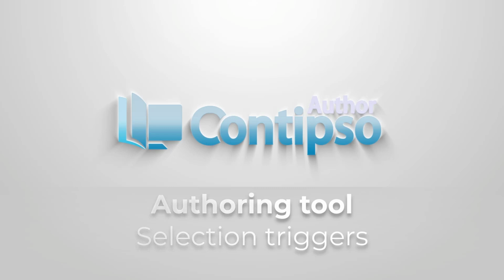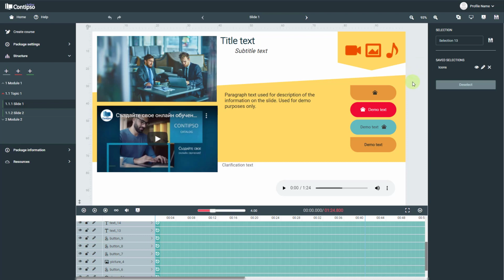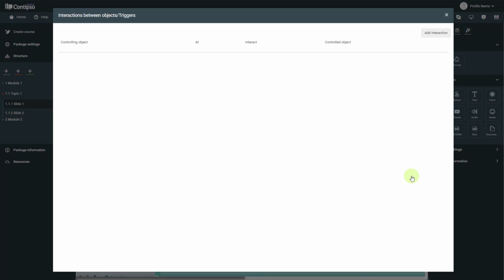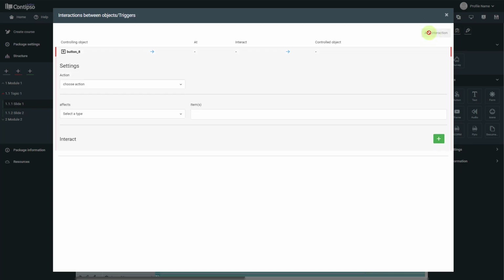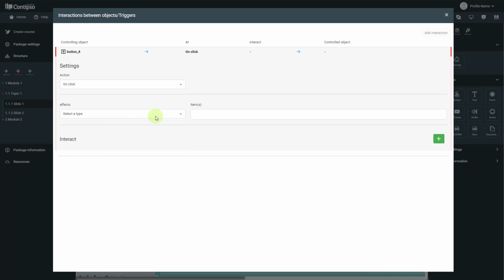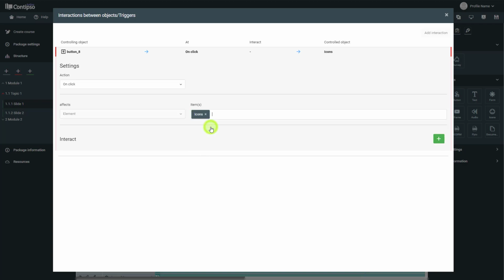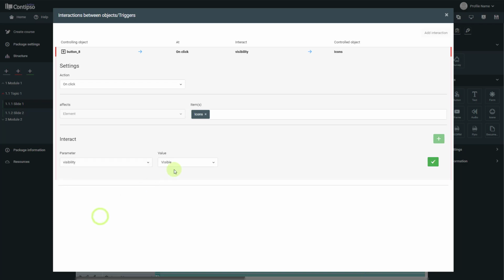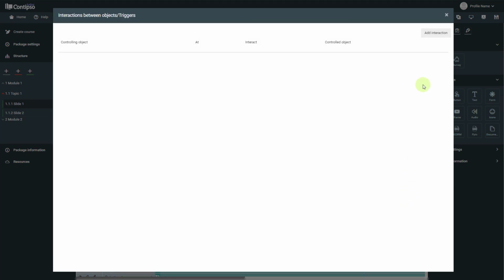Selection triggers - Contipso Authoring tool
How to create different triggers to already made selections on the slide.